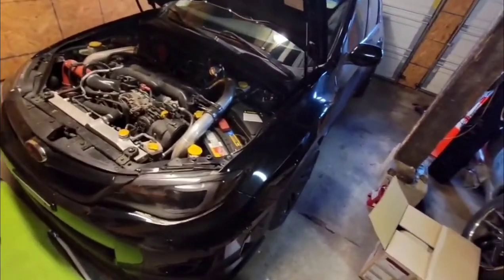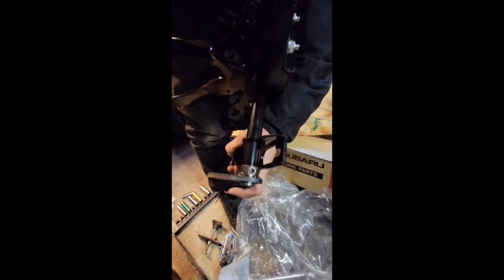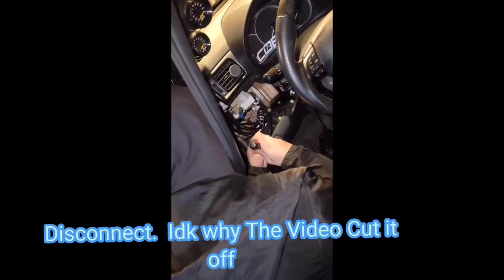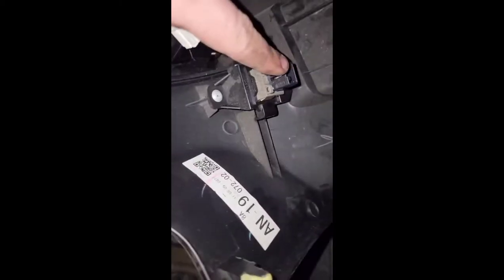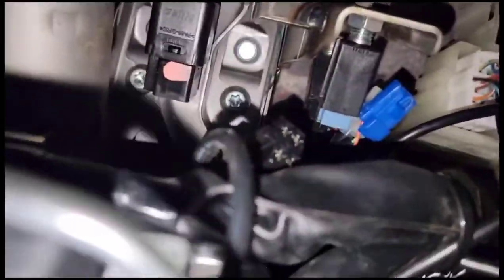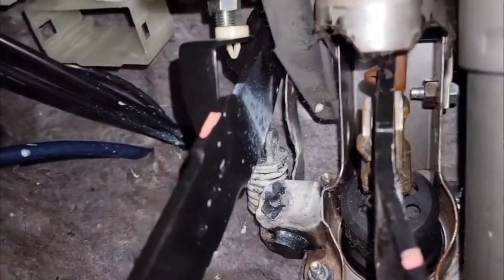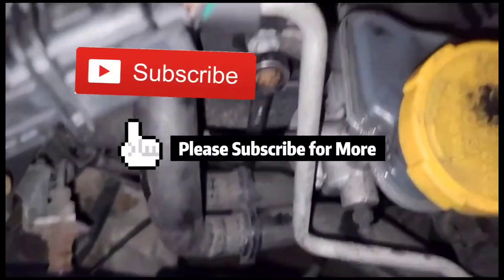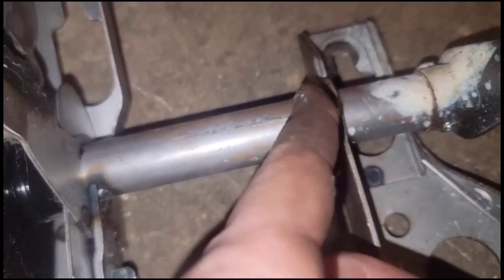Install Clutch Pedal Assembly on my Wrx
At 2:20 is when I show
you guys how to install the new part, I tried my best. and also Wasn't my weekz, Spent about 600 or more for two items for my car, Wasn't Expecting the Window and Clutch Assembly but that's life,  Seems like the last Owner never treated this car right, I already Replaced two Wheel Hubs, Tranny Mount, rear Brake caliper..